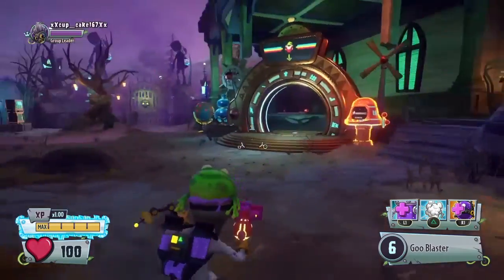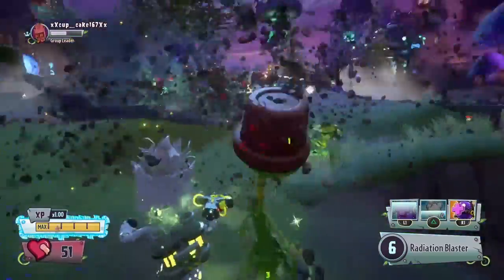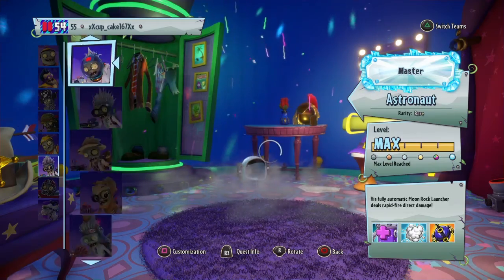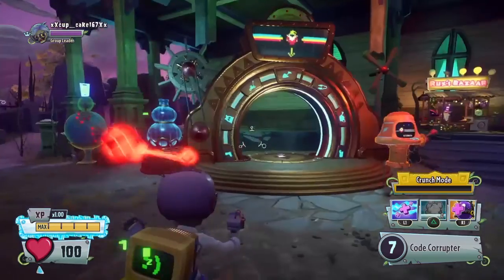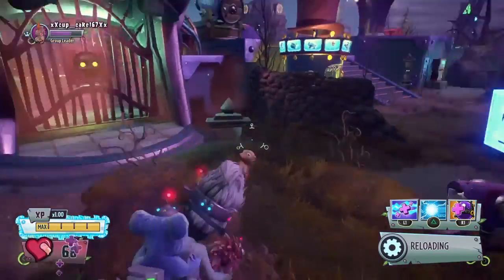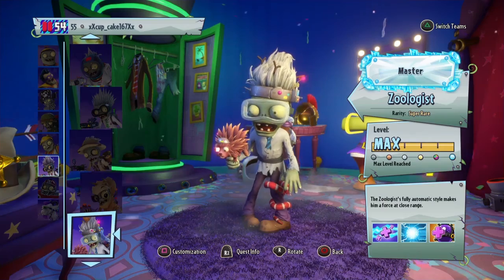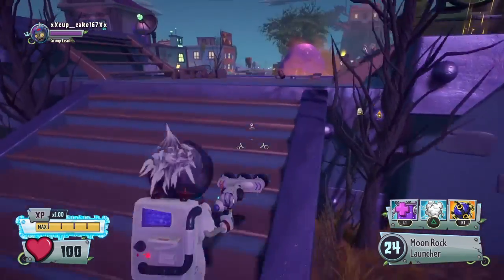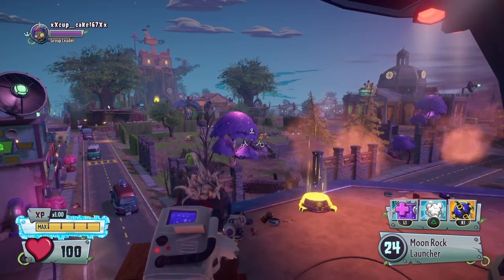pvzgw2 top 10 scientists